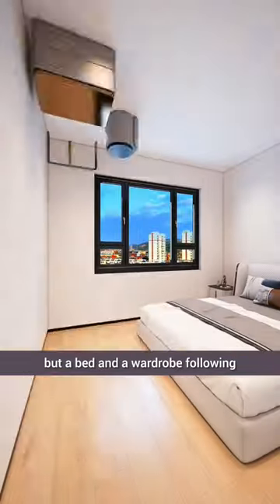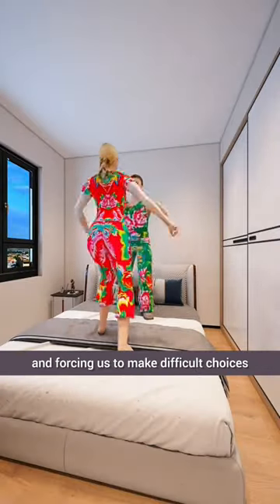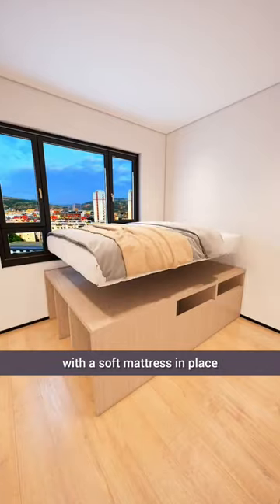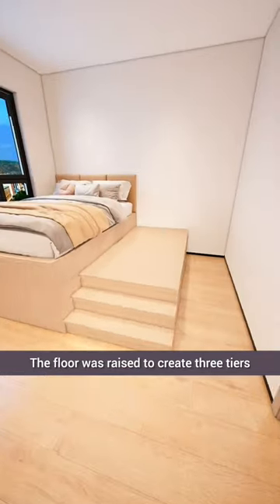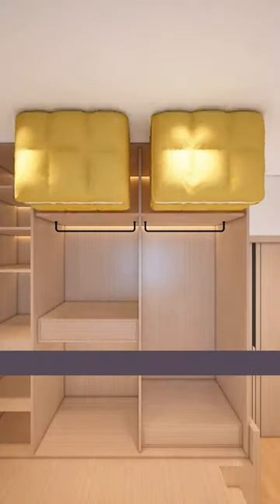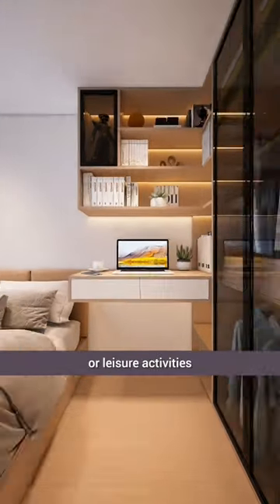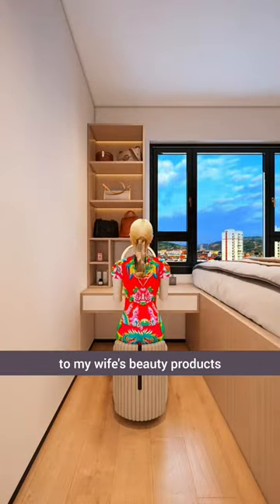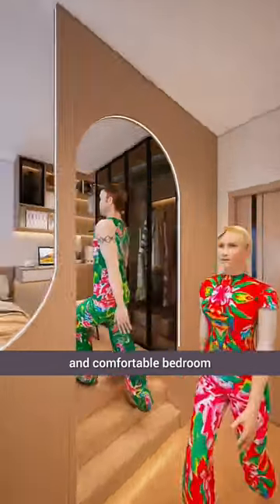Transforming A Cramped Bedroom Into A Stylish Multifunctional